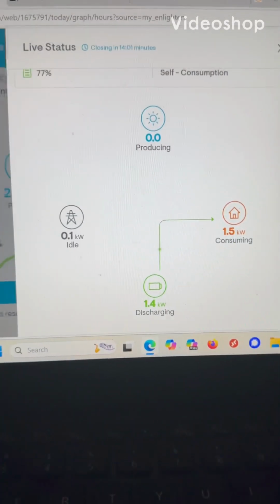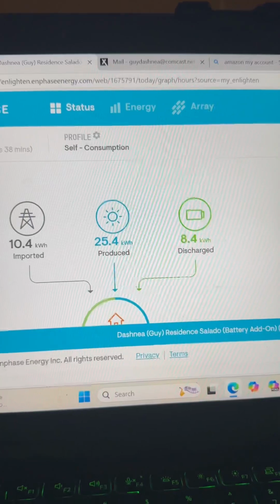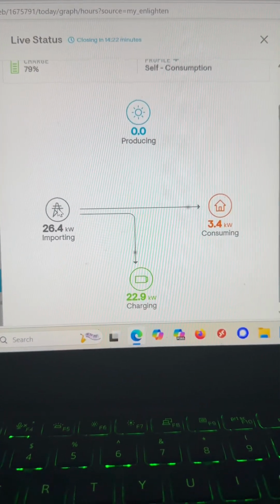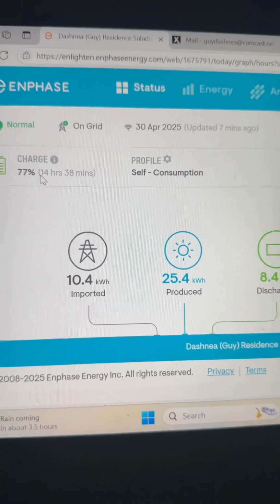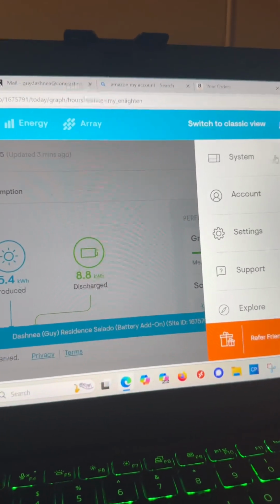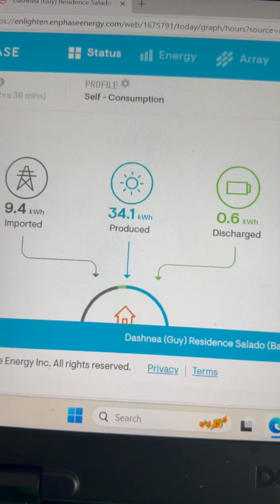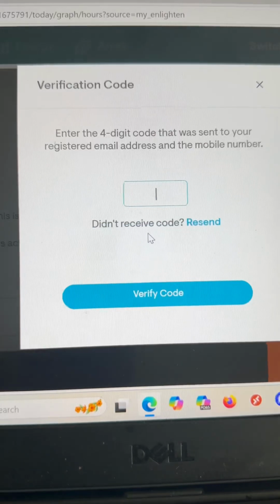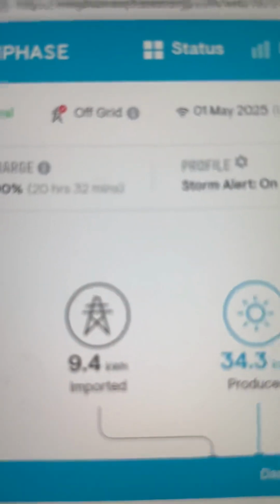Enphase app with Battery pack and Free nights.